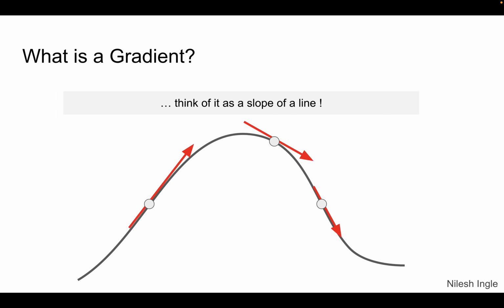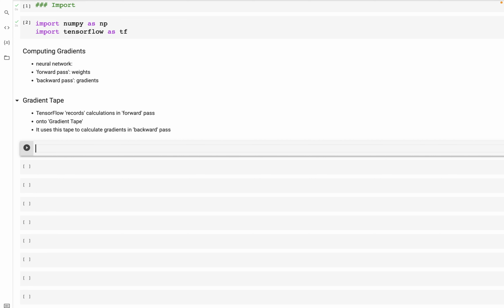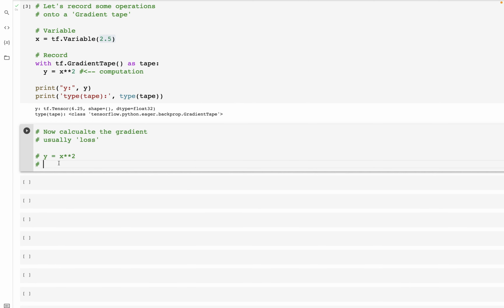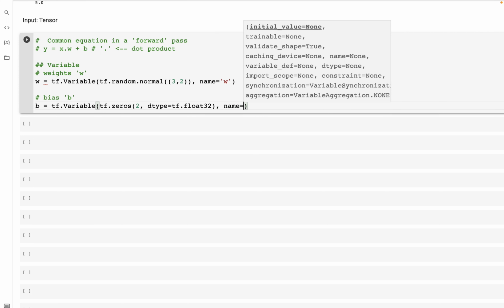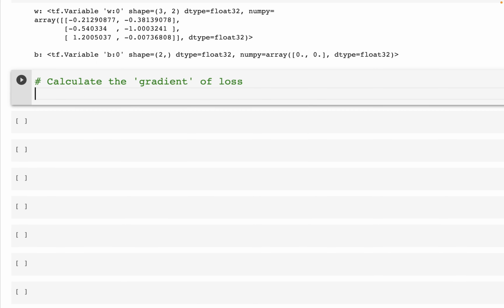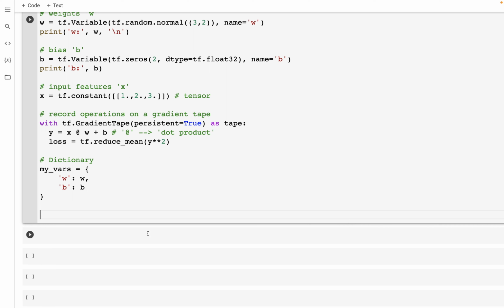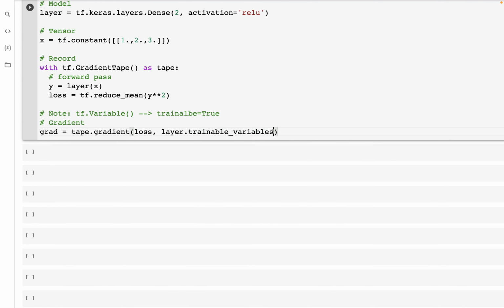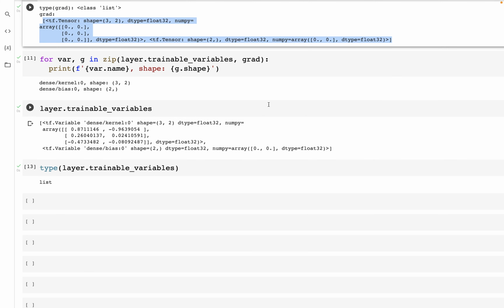#9: Gradient Tape in TensorFlow - 1 | Tutorial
The video discusses Gradient Tape in TensorFlow.

Timeline
(Python 3.7.12; TensorFlow 2.8)

00:00 - Begin
00:09 - Outline of video
00:22 - What is a Gradient?
01:22 - * * * CORRECTION: misspoke meant to say 'change in y divided by change in x'
01:40 - Open notebook in Google Colaboratory
02:32 - Computing Gradients: discussion
03:20 - Gradient tape: discussion
04:58 - Gradient tape input: Scalar
10:07 - Gradient tape input: Tensor
19:10 - Gradient tape input: Dictionary
22:00 - Gradient tape input: Model
28:44 - Ending notes